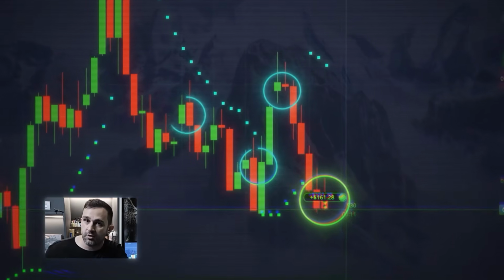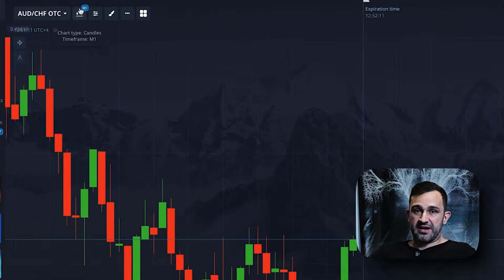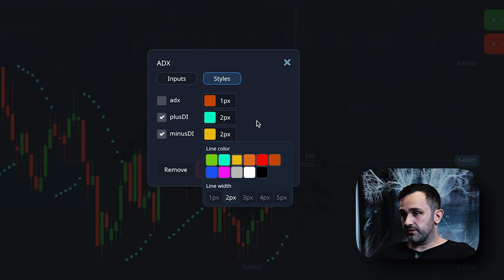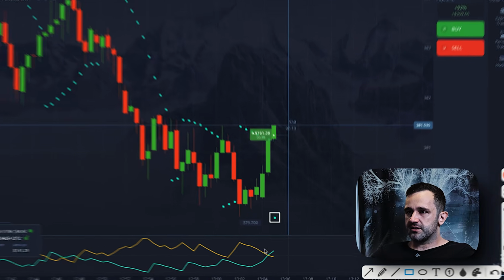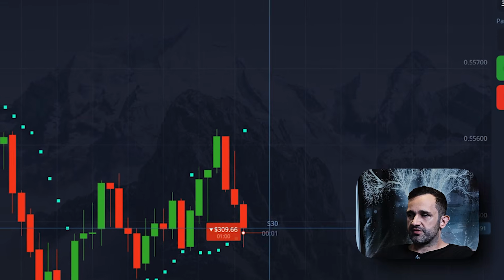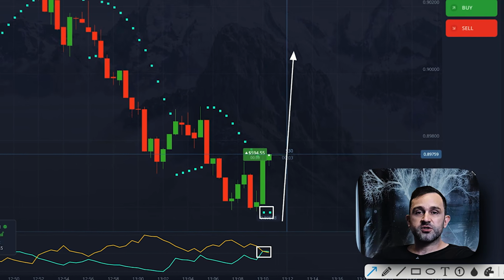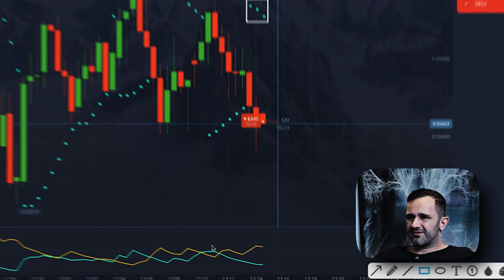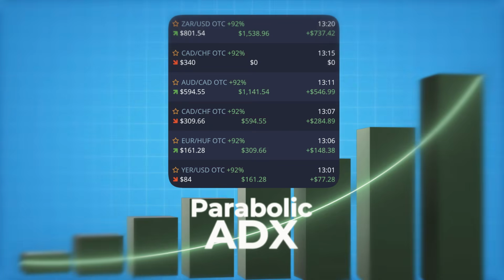Proven 30-Second Strategy on Pocket Option – No Experience Needed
Pocket Option live trading - real strategy, real trades, real results.
6 years of market experience. Zero theory. Every decision explained live.

✅ Full live trading session on Pocket Option
✅ Market structure analysis - step by step
✅ Exact entry logic with real-time explanation
✅ Risk management rules I follow on every trade
✅ Session results with honest breakdown

Built for beginners who want to see a complete trading strategy in action - not just hear about it.

SESSION STATS

Start - $84
Result - $1,538
Timeframe - 30 seconds
Trade duration - 1 minute
Strategy - Parabolic SAR + ADX

Parabolic SAR places precise stop and reverse points directly on the chart.
ADX confirms whether the trend is strong enough to act on the signal.
Together they eliminate weak setups and keep every trade structured.

🔔 New Pocket Option strategies every week.